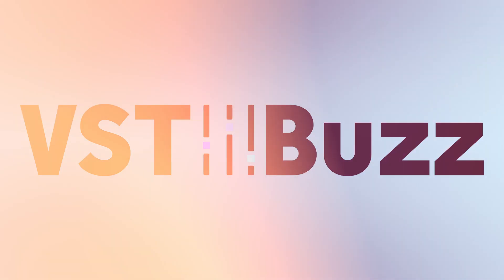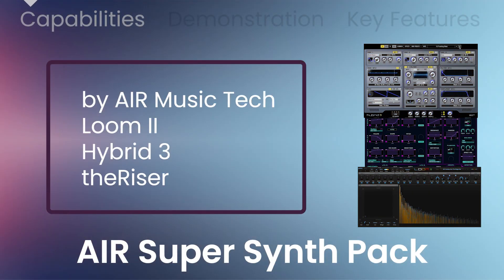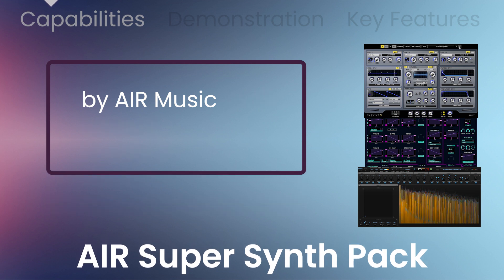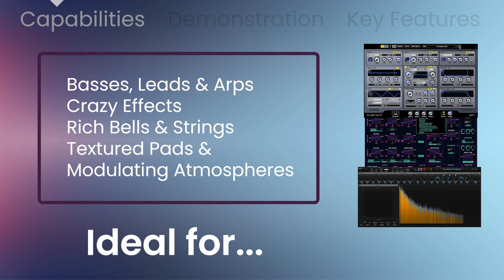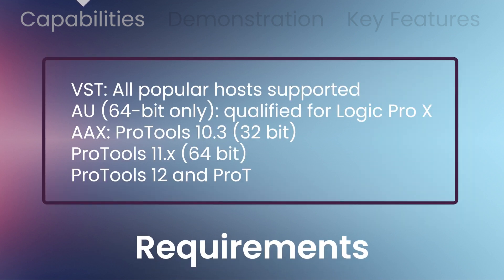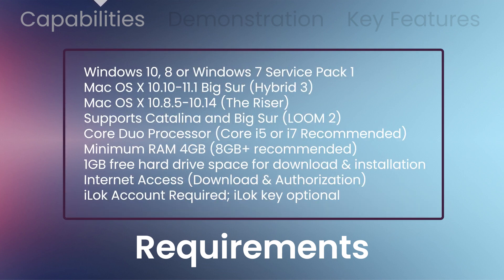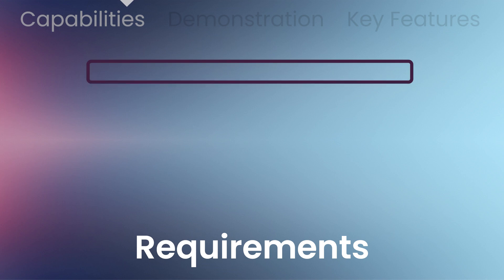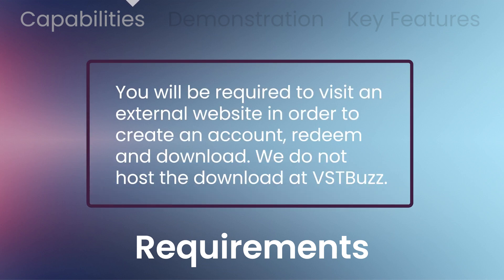AIR Music Tech AIR Super Synth Pack - 3 Min Walkthrough Video (92% off for a limited time)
0:00​​​​​​​​​​​​​​​​​ Capabilities & Requirements
0:48 Demonstration
2:20 Key Features

"AIR Super Synth Pack" contains three of Air Music Tech's most renowned soft-synths in one affordable pack. Loom II is an award-winning modular additive synthesizer with a shape-shifting Morph Pad that makes it easy to create rich, swirling and captivating sounds. Hybrid 3.0 is the next generation in synthesis, combining the coveted warmth of analog synths with a full range of futuristic digital manipulation capabilities. The Riser is an all-new instrument for designing musical transitions of epic proportions. In seconds, you can construct rises, falls, swells, fades, and more!